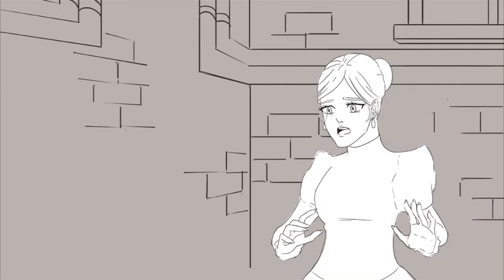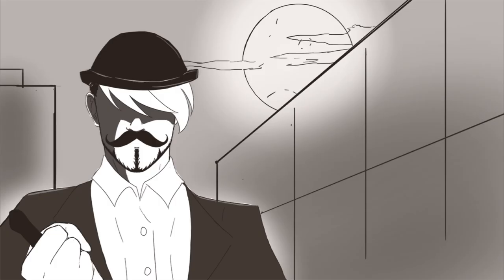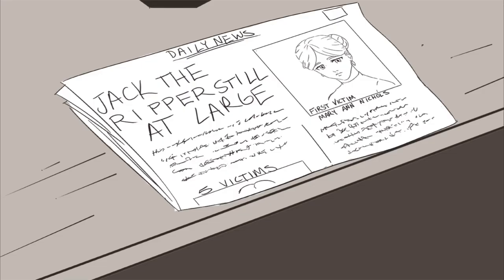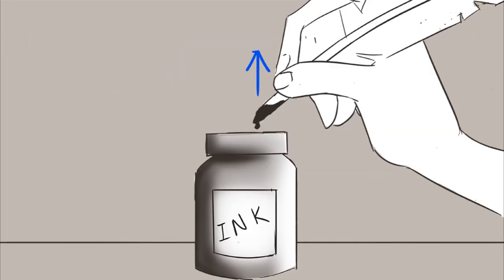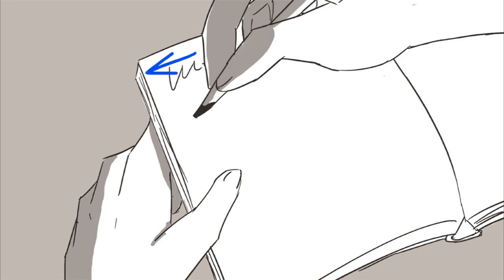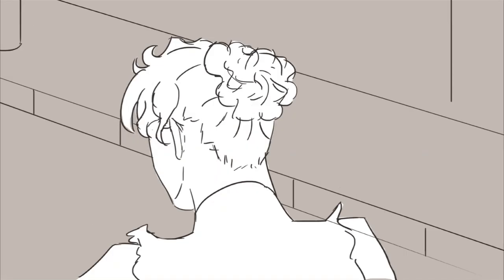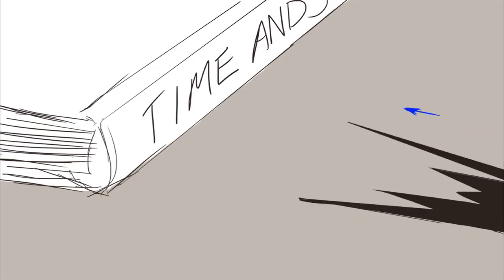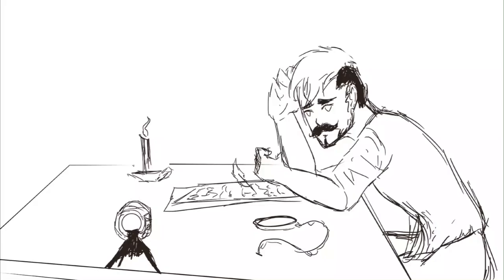Hourglass // Jameson Jackson // Animatic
This unfinished animatic was made for my final in storyboard class. (Got me an A :) )
I plan to recreate it because I feel I can do a little better. But I'm uploading this one as a test to see if I'll get copy written. I'll have to look for another song.

Nothing in this video but the artwork is by me.